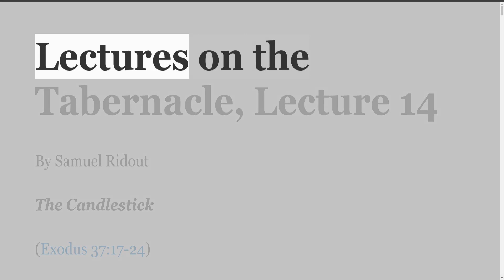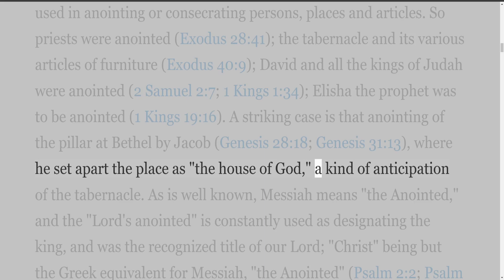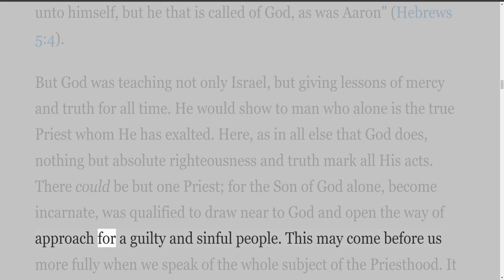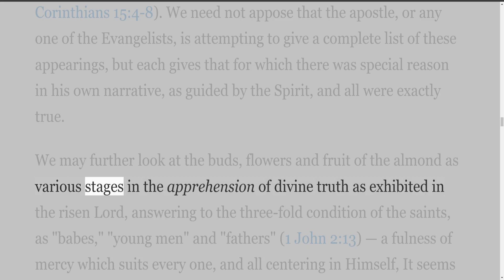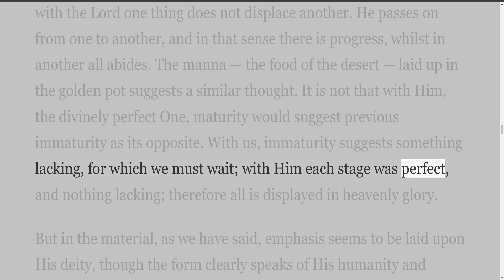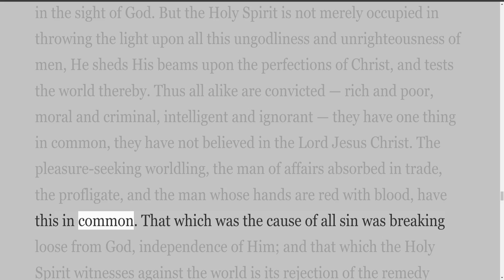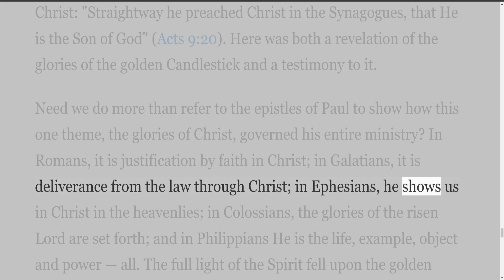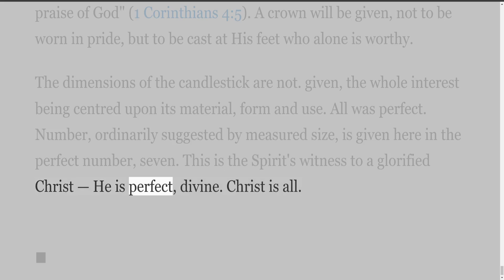Lecture 14 on the Tabernacle, by Samuel Ridout, The Candlestick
On Down to Earth But Heavenly Minded Podcast.
Lectures on the Tabernacle by Samuel Ridout.
I have the Kindle Book on Amazon for .99 cents.
Introductory Note
The following pages are an endeavor to set forth, with some degree of fulness, the typical teachings of the Tabernacle. They embody, therefore, not only what it is hoped will be suggestive for more advanced students, but the elements, familiar to many, which are needed to give anything like a complete survey.
Being in lecture form, there is more or less of the colloquial style, which it is hoped will make the book more easily read. The writer makes no apology for what may be called the devotional tone — how can we fail to be stirred with such a theme?
Setting forth as it does the person and work of our Lord Jesus Christ, the Tabernacle occupies typically the centre of all doctrinal truth, as it did literally the centre of Israel's camp. It is necessary therefore that in anything like a full examination of its meaning there should be a full discussion of those great doctrines which it typifies. This will explain the good measure of detail in the treatment of those doctrines. In days when they are being so largely denied, this is surely not out of place.
Thanks are due to Mr. John Bloore for his excellent illustrations of the tabernacle and its furniture; made especially for this work, and in which great care has been taken to follow the exact text of Scripture. [Omitted from this digital edition, it is hope that links will be made to good quality sketches.]
That the Lord will bless this effort to set forth the glories of His beloved Son, is the prayer of the writer.